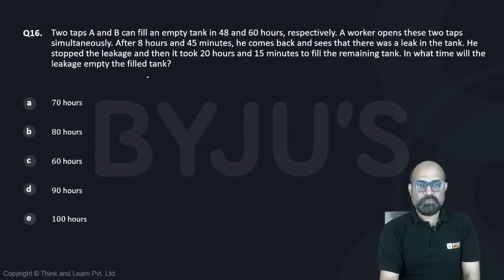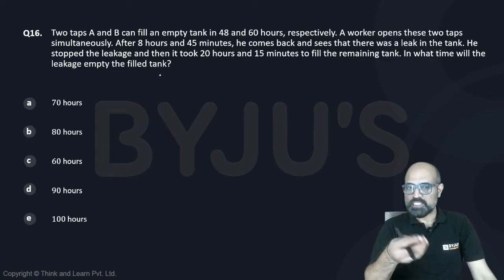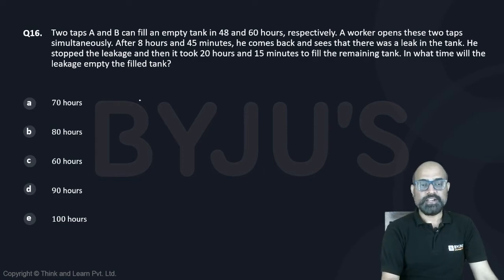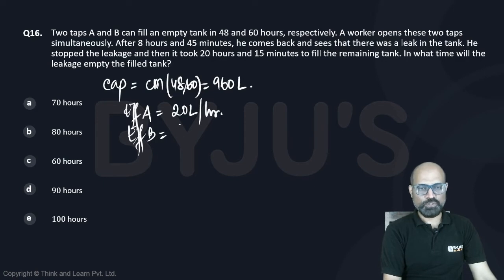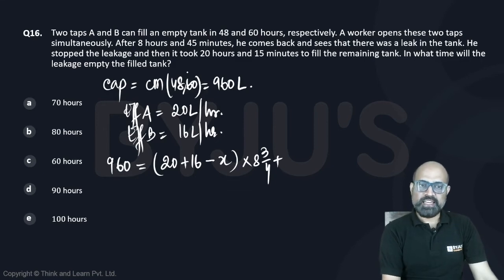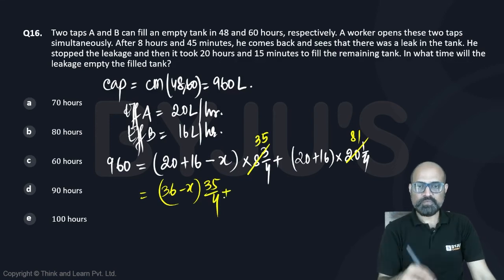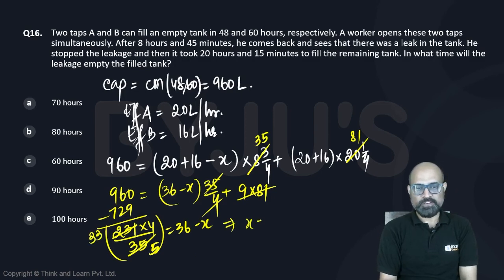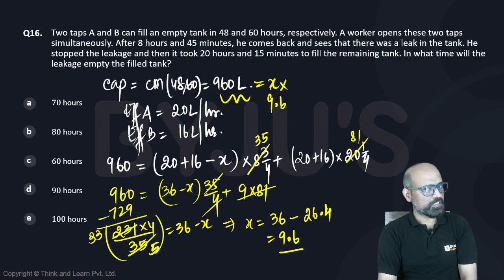CAT GNSSTHV577 NMAT Mock 5 QA Q16